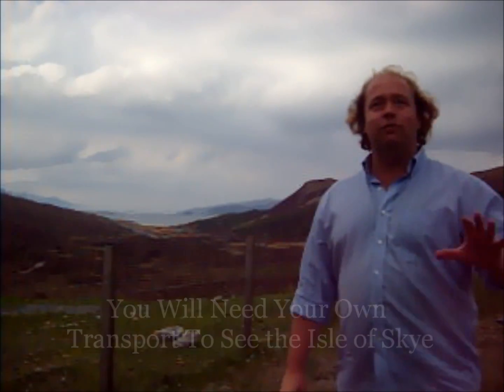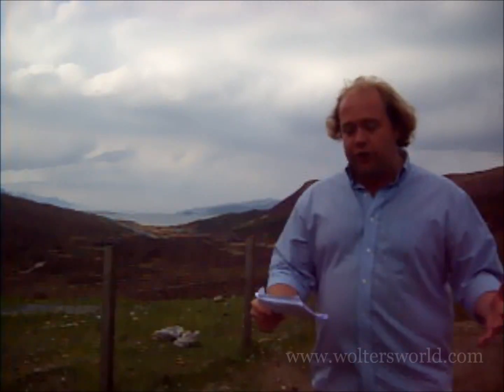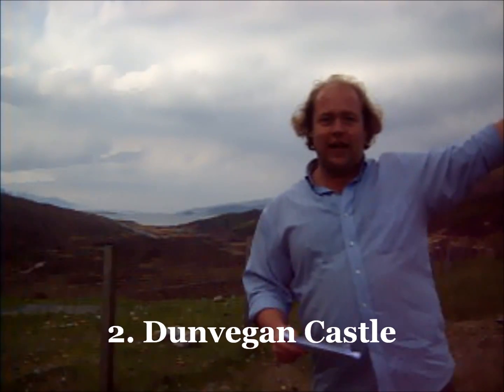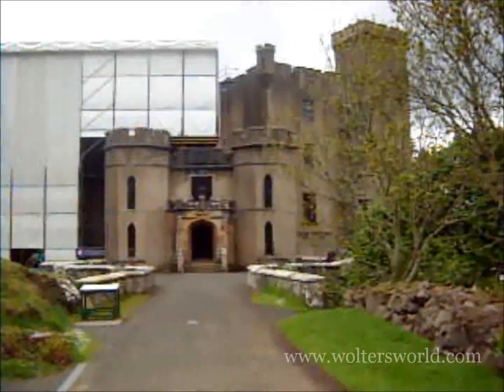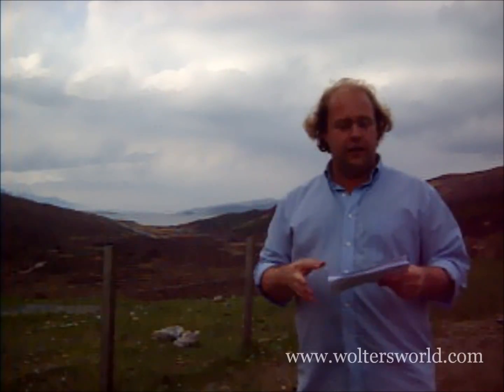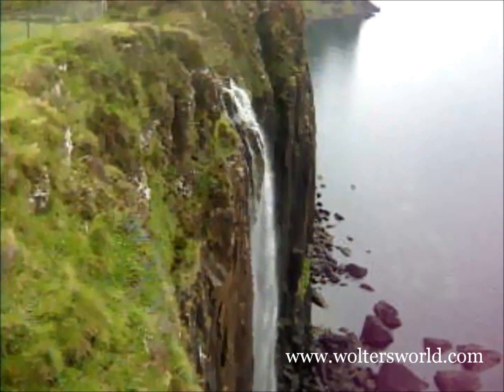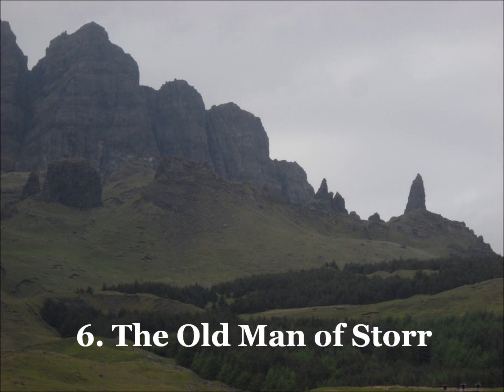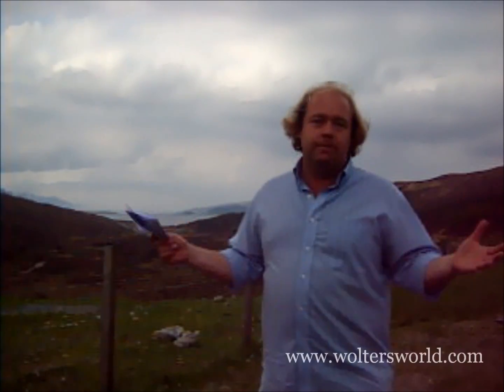Top 10 Isle of Skye - What to See on The Isle of Skye, Scotland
Visit the Isle of Skye. Portree, Kilt Rock, Dunvegan Castle and so much more. The Isle of Skye is one of my favorite parts of Scotland and all of Great Britain. Here we cover the top tourists destinations on the Isle of Skye for travelers. Feel like travelling to the Isle of Skye? This will give you what to see, what to do and some other tips about visiting the Isle of Skye, Scotland.
filmed on the Isle of Skye, Scotland.
Copyright Mark Wolters 2010 and 2013
Some Tips, Advice & Information on Visiting the Isle of Skye, Scotland.
1. Book Your Accommodation & Dinner Reservations Early - The Island gets booked up quickly in the high season so you may need to stay off island in Plockton.
2. Rent a Car - To see all that the Isle of Skye has to offer you must have your own car.
3. Visit the Slate Peninsula
4. Visit Dunvegan Castle.
5. Visit Portree the Capital of the Isle of Skye and Home to the ATM (Cashpoint).
6. Check Out the Waterfalls along the coasts.
7. Visit Kilt Rock - A sheer cliff that looks just like a kilt.
8. The Old Man of Storr - a very phallic looking stone rock.
9. Local Producers: Lots of Wool Weavers and Distilleries.
10. Hiking in the Cullen Hills.
11. Eileen Dolan Castle - From numerous movies and just outside the Isle of Skye.

Filmed on the Isle of Skye